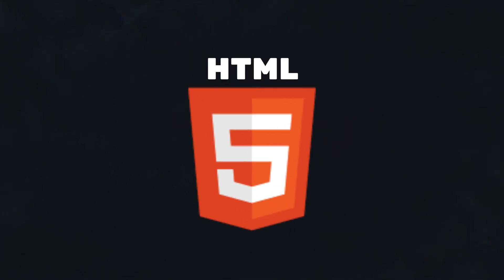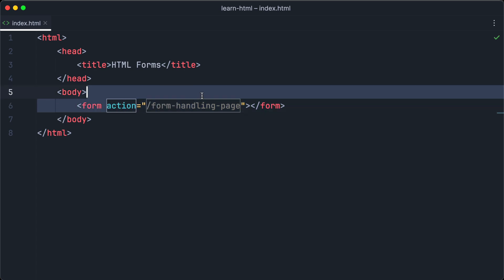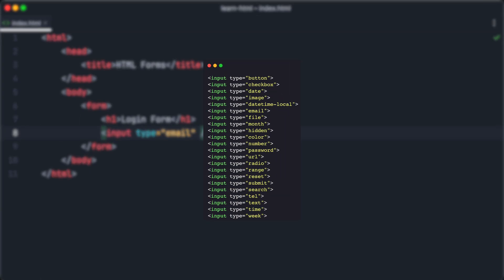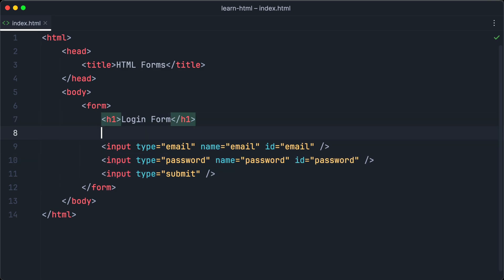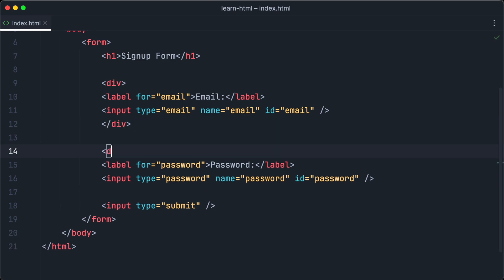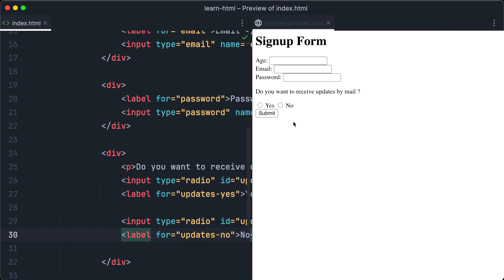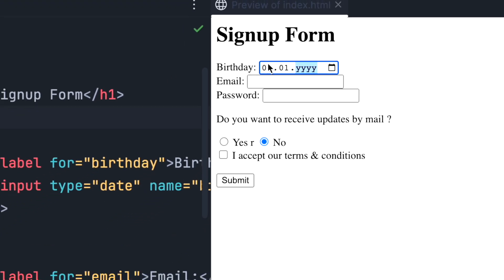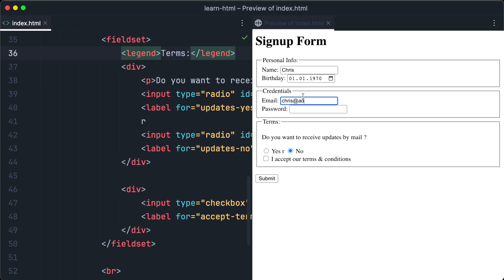HTML Forms and Inputs in 7 Minutes!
Learn everything about HTML forms. We will start simple by making clear what a form is. After that we dive straight into the code and learn how to create forms using HTML step by step.

What's in this video:
- We will create a basic login form first consisting of two input-fields (email, password) and one submit button.
- You will learn how to use labels and placeholders with input elements.
- Next you will build a more complex signup form. Consisting of multiple text fields, radio buttons and checkboxes.
- At last we will have a close look at fieldsets and how to use them to organize a complex html form.

Chapters:
00:00 - intro
00:44 - html form basics
01:41 - html login form
02:35 - html input labels
03:33 - html input placeholder
03:46 - html signup form
04:12 - html radio buttons
05:24 - html checkbox input
05:45 - html date input
05:56 - html fieldset & legend
07:05 - outro